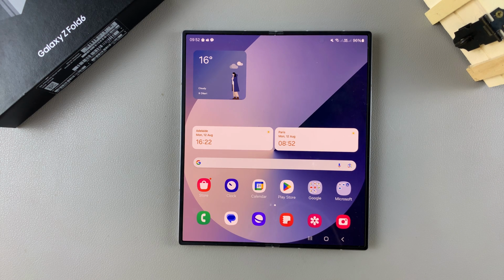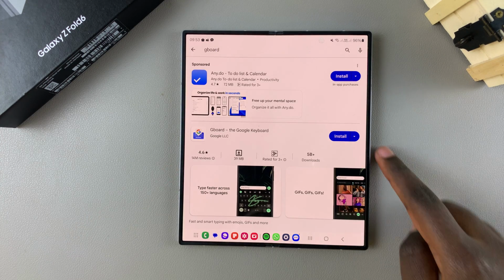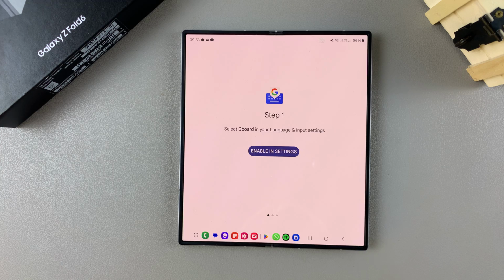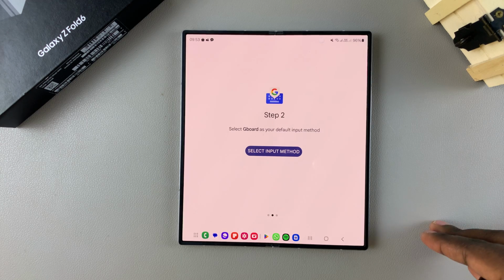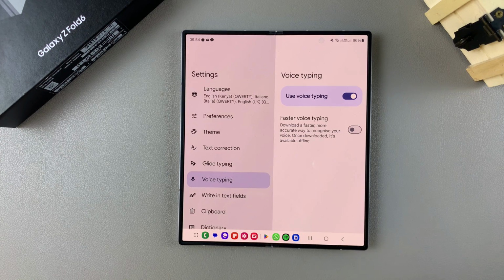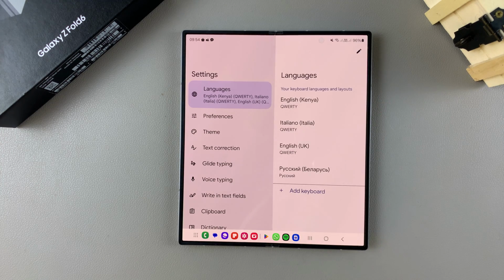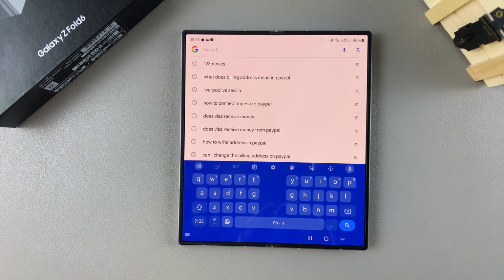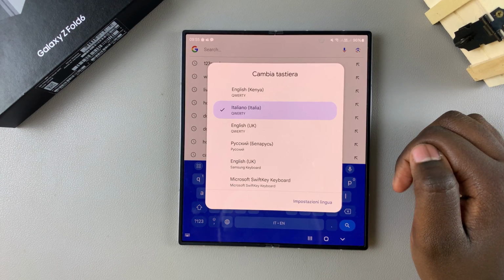How To Install & Set Up Gboard On Samsung Galaxy Z Fold 6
Here's How To Download & Set Up Gboard On Samsung Galaxy Z Fold 6.

Gboard, Google's versatile keyboard app, offers a range of features such as gesture typing, voice input, and integrated Google Search. Installing and setting up Gboard on your Samsung Galaxy Z Fold 6 can enhance your typing experience. Here’s a comprehensive guide to get you started.

How To Download & Set Up Gboard On Samsung Galaxy Z Fold 6 (Install Gboard Galaxy Z Fold 6)

Use the search function & find Gboard
Tap on it
Select Install
Launch the app
Follow any on-screen instructions

Cell Phone Tripod Adapter